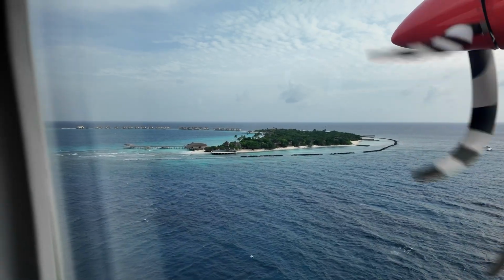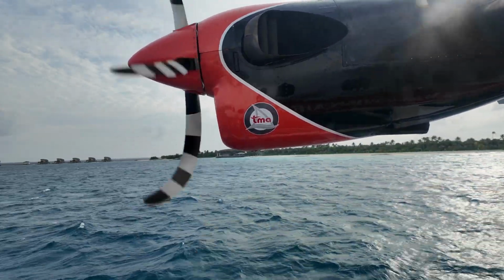Is this the BEST Resort in the Maldives? - JW Marriott Maldives Review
Welcome back to the third installment of our Maldives adventure! 🌴

In this latest video, we'll review the luxurious JW Marriott Maldives. From the moment we arrived to our last sunset, we cover every aspect of this incredible resort to help you plan your dream vacation!

It's a free way to help us out and continue making videos for you!

Looking for some travel inspiration?

Our Travel Vlog Camera Gear
DJI Osmo Pocket 3
Sony a6700
Sony ZV-E10
Insta360 X4
DJI Mic 2
Sony E 15mm F1.4
Sony E 18-105mm F4
Sony 70-350mm F4.5-6.3
GoPro HERO13 Black
GoPro Volta
GoPro Media Mod
Sennheiser MKE 200 Condenser Microphone
SanDisk 256GB Extreme SDXC UHS-I Memory Card
SanDisk 256GB Extreme microSDXC UHS-I Memory Card